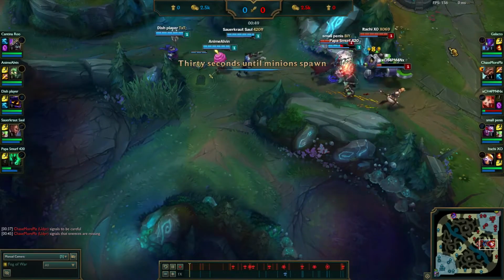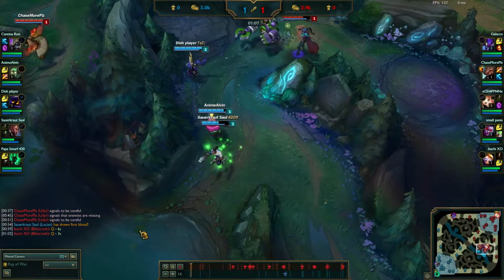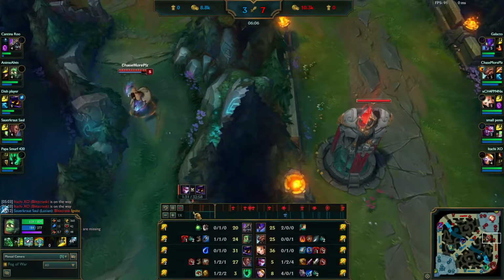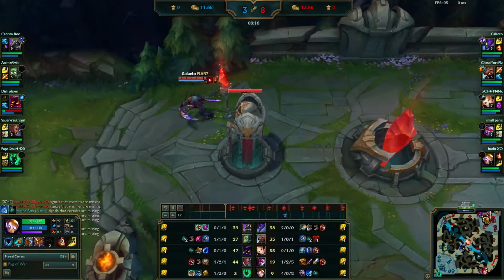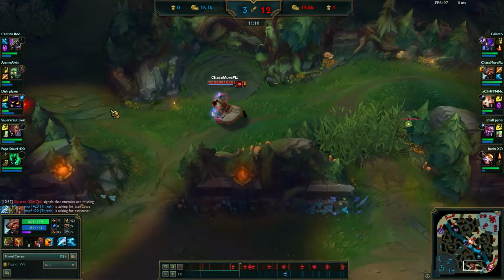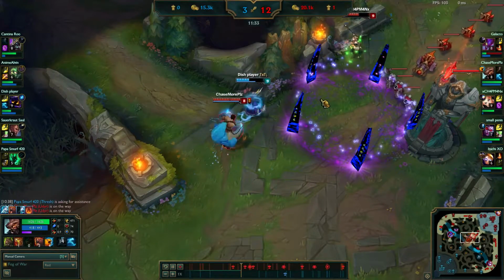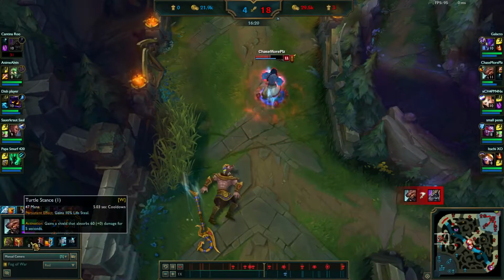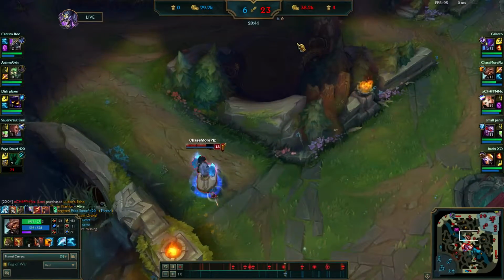Udyr Jungle Guide: Take Advantage of Your Lead! | League of Legends Ranked Gameplay Commentary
You never really know how invades are gonna go, sometimes they go well and even if you do you're still not guaranteed to win the game. I was tired of my own invades failing in this video; I'd say go for it but don't over commit.

thanks to MaxtyGaming I changed my maxing order and it helped out a lot! he has a cool channel as well :)

Don't forget to drop a comment, love seeing your feedback!

You are watching: "Season 7 Udyr Jungle Guide: How To Take Advantage of Your Lead! | League of Legends Ranked Gameplay Commentary"

Season 7
How To Take Advantage of Your Lead! full game moba